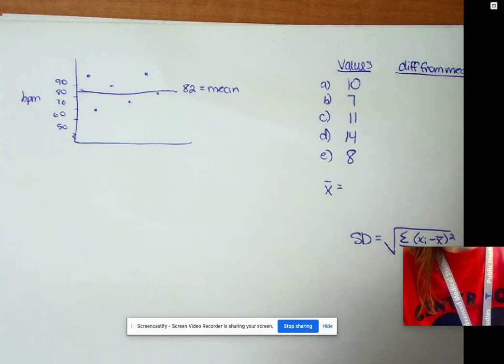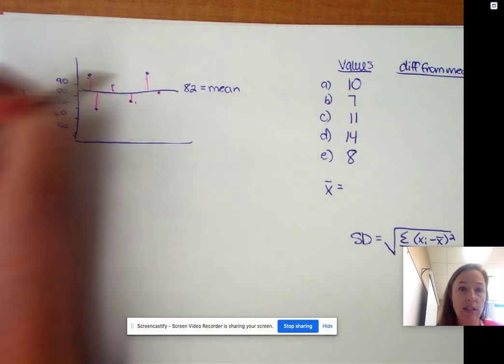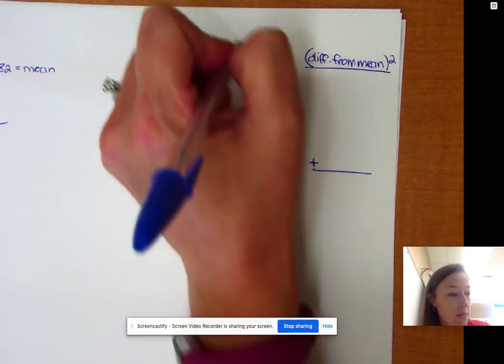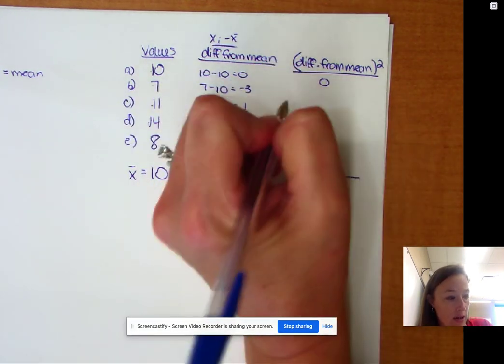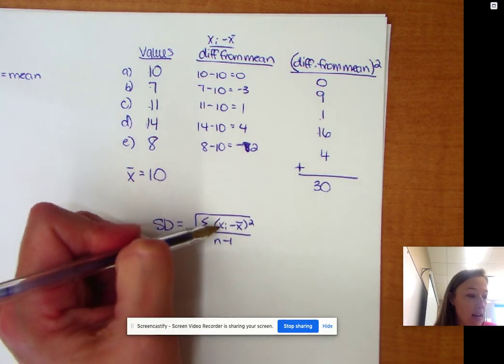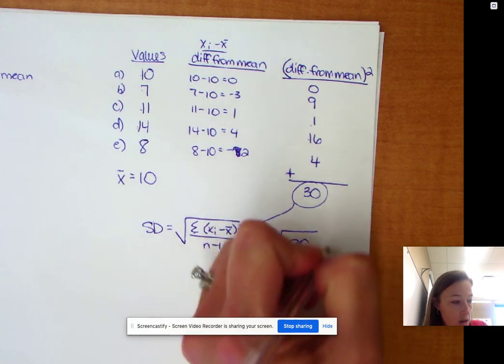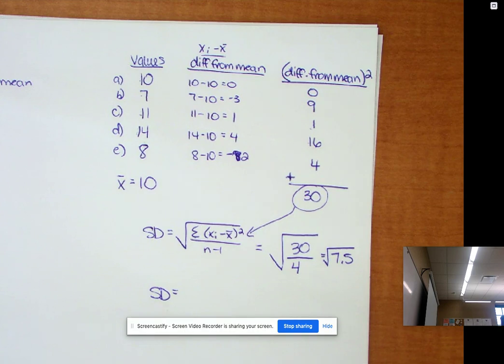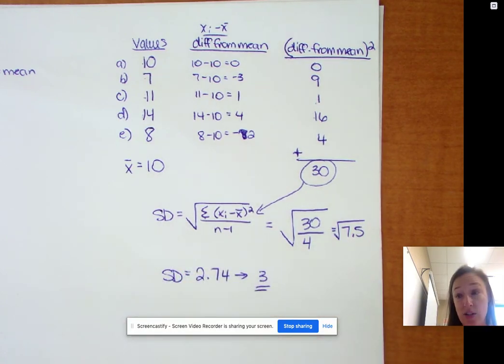What is standard deviation and how do you calculate it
Covers material that addresses the following learning targets:
I can explain what standard deviation is.
I can calculate standard deviation.